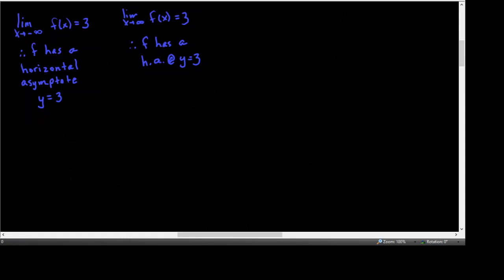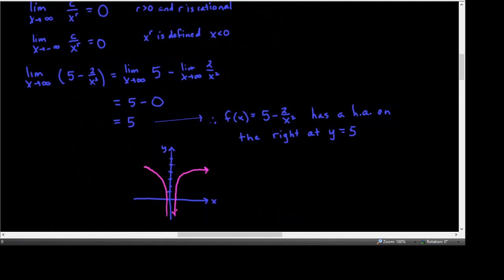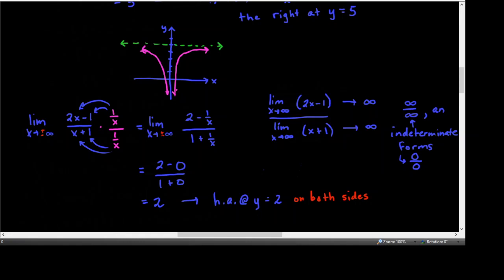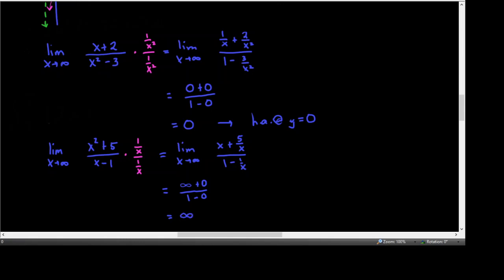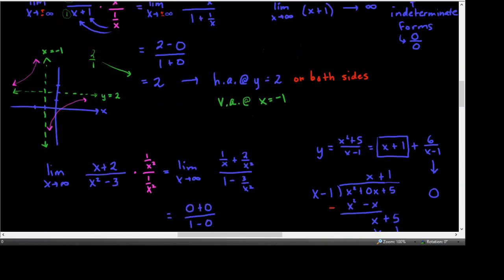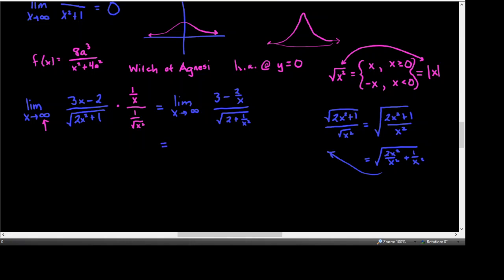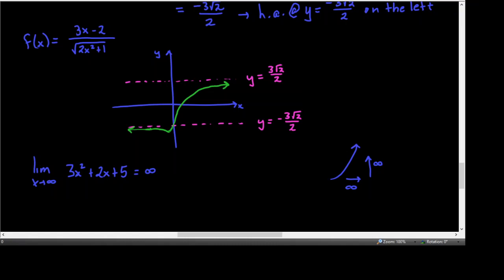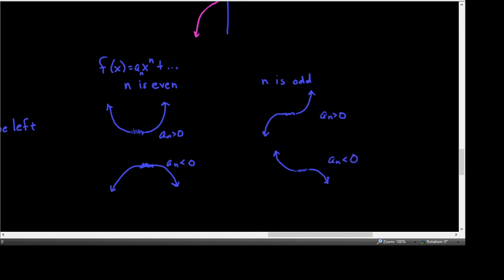3•5•Kevin Ford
3•5•Kevin Ford